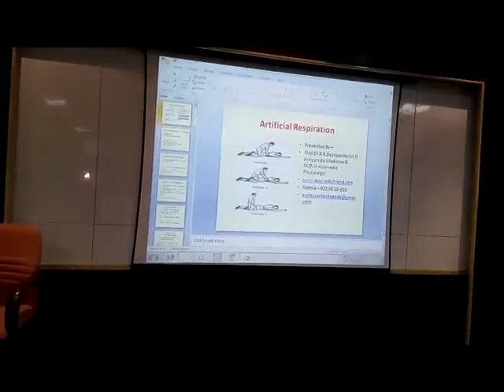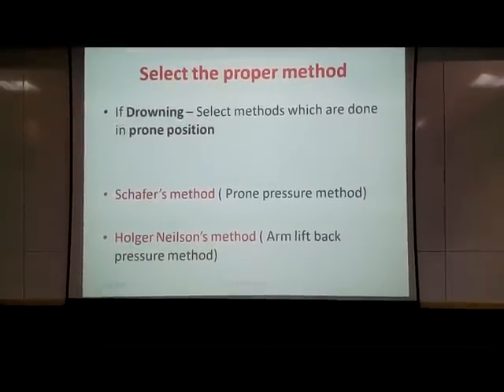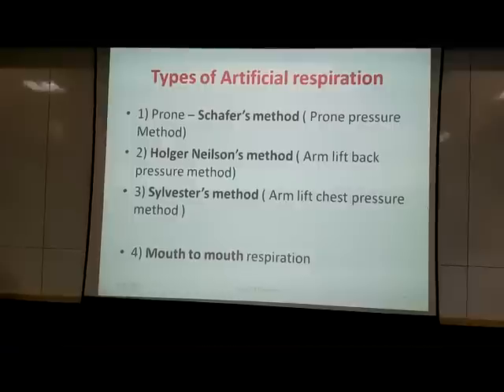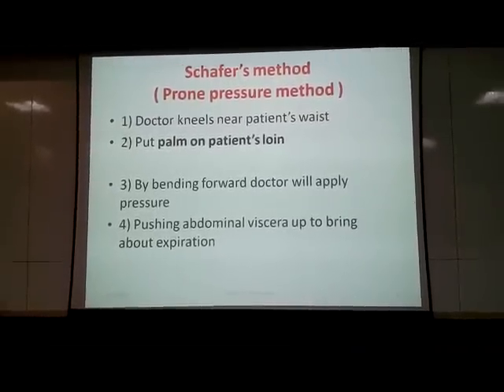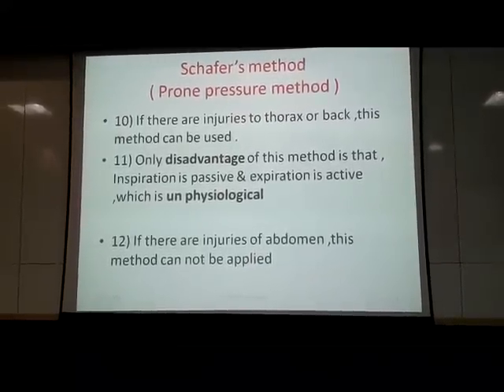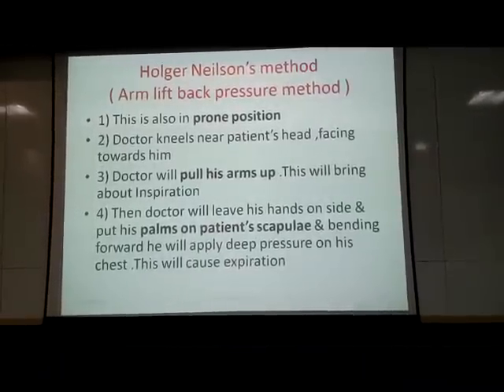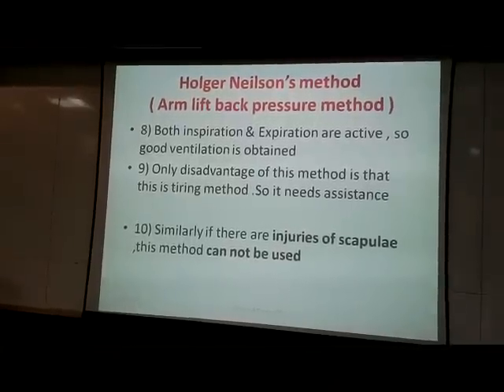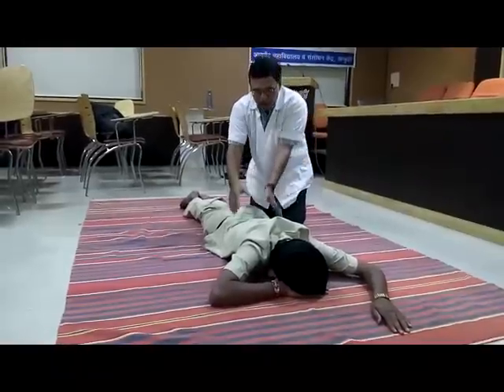Artificial Respiration Part 1 l Respiratory System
Artificial Respiration – Part 1 -- By Prof.Dr.R.R.deshpande –
In this Video Prof.Dr.Deshpande is explaining following points with PPT & Practical demonstration – When Artificial Respiration is needed ? Which are the Methods of Artificial Respiration ? Which precautionary measures should be taken before starting artificial respiration ? How Schafer & Holger Nelson method are performed ?